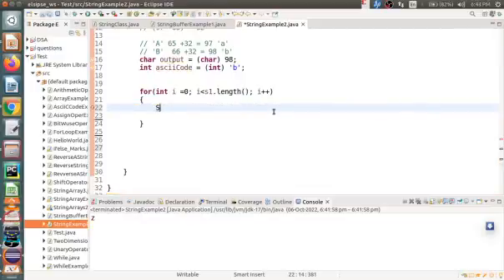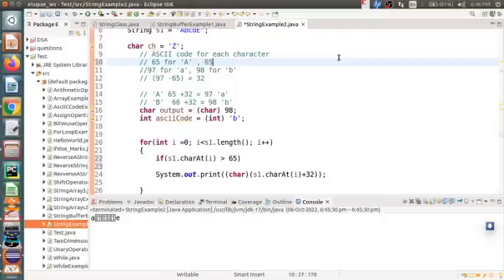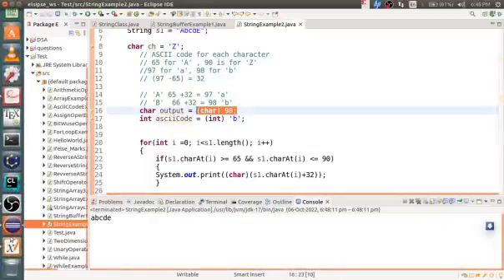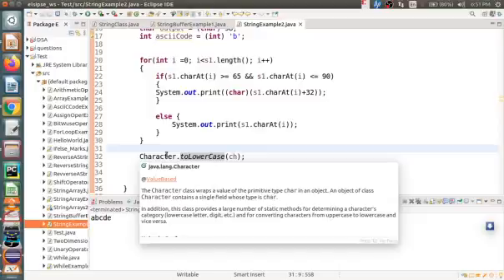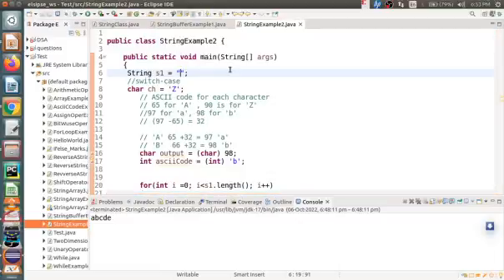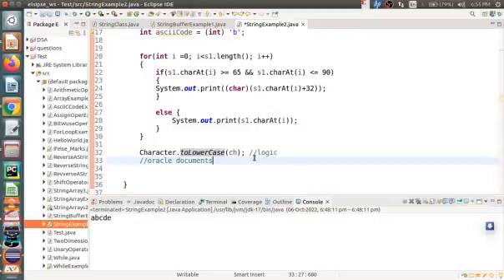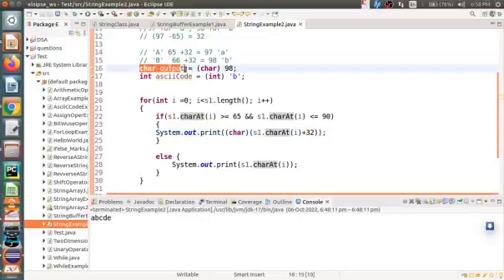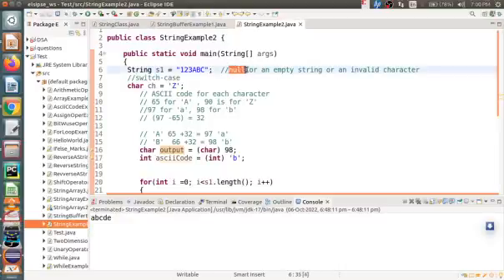Programming in Java(String-7)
1. An example to write own logic
2. When to use own logic and when to standard package

--Radhamadhab Dalai